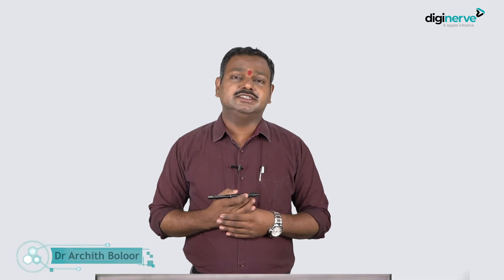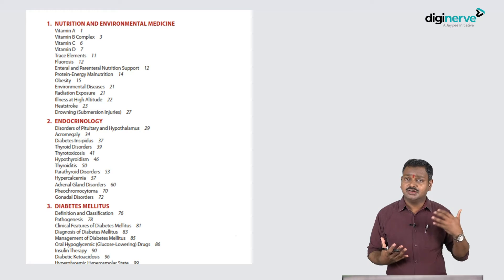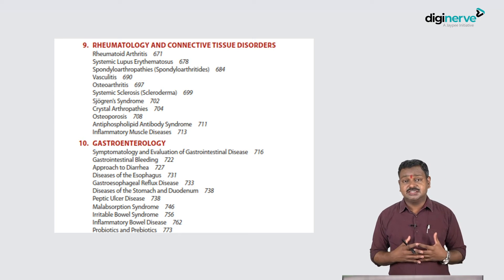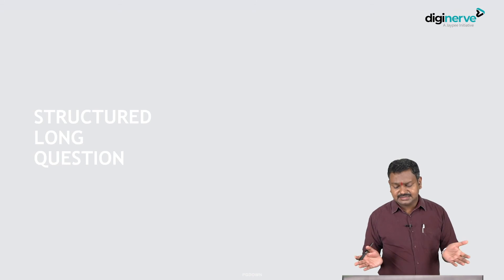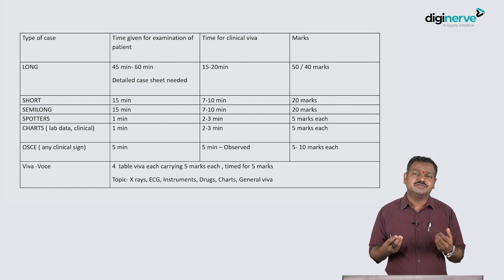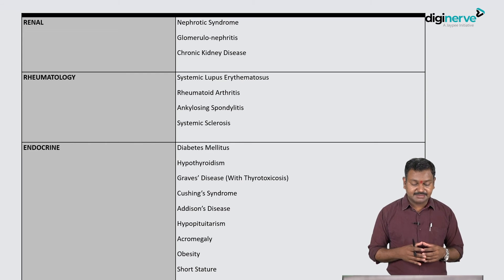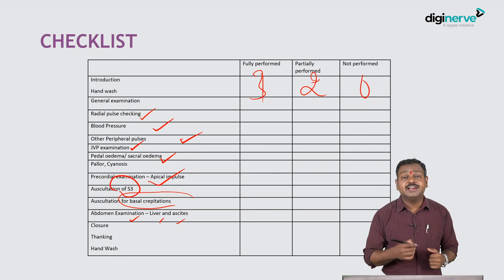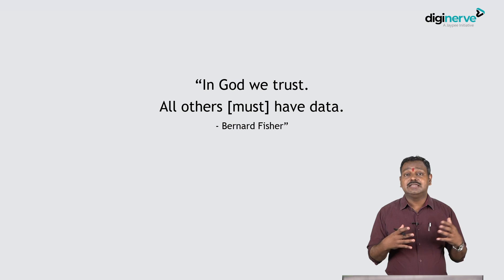Right way to approach Medicine - Dr. Archith Boloor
Learning Outcomes:

1. Covers theoretical concepts
2. Elaborate system-wise examination of ECG and X-rays
3. Case discussions with identification points for various pathologies
4. Explanation of case sheet formats and diagnosis formats
5. Introduction to Medicine
6. Approach to study Medicine
7. How diginerve will help to study medicine?